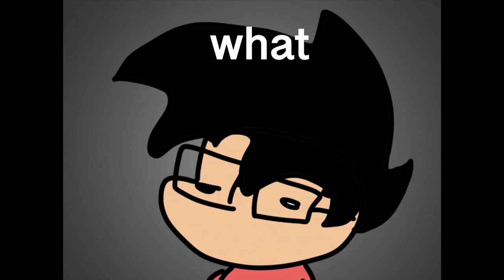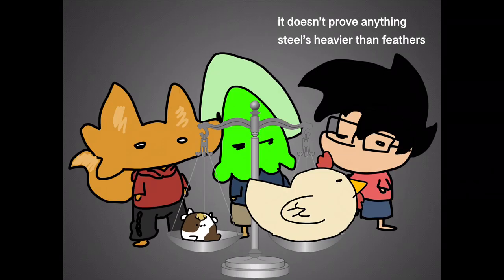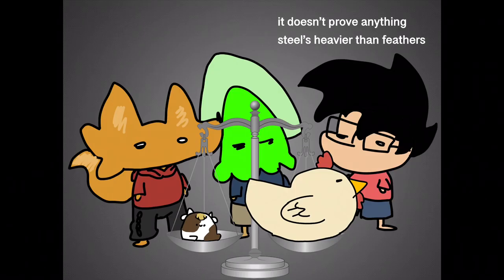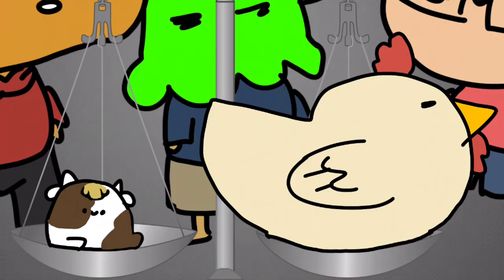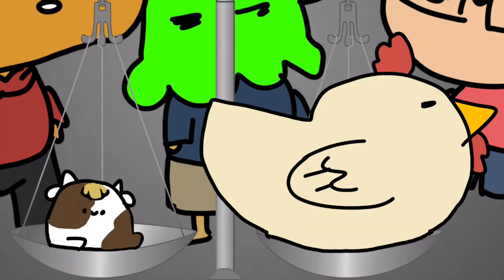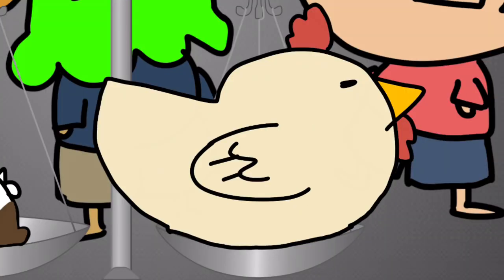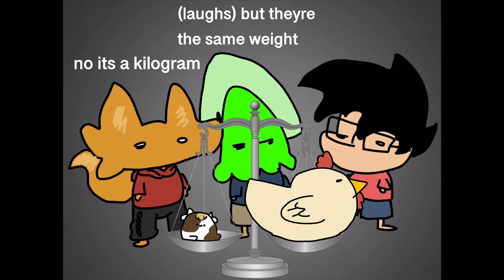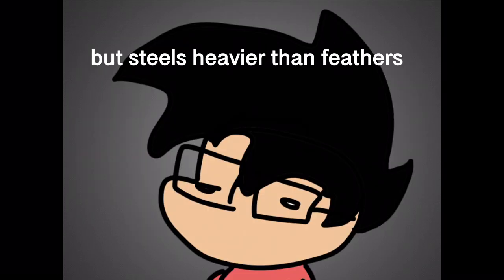Zak has a question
Whats heavier?

All edits done by me zomk HOHO

music used
nun!

ok lets be funny and sneak in keywords here
this ANIMATION is so godamn FUNNY and COMEDY, that it can rival MR BEAST even in the BACKROOMS AT 3AM. poppy playtime. this is not a GAMING video this is an animation MEME but its not rly animation but still GOOFY AND HILARIOUS with SCOTTISH accents